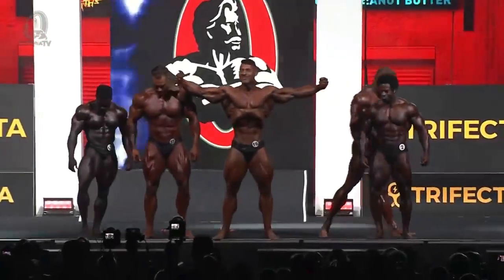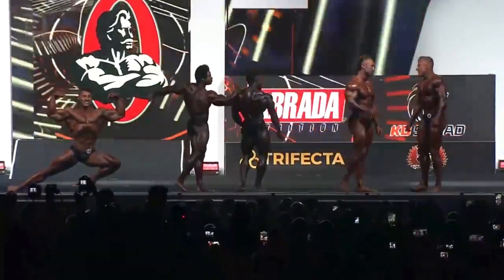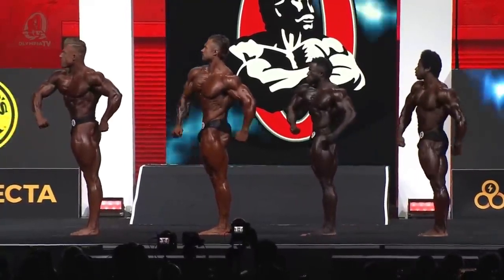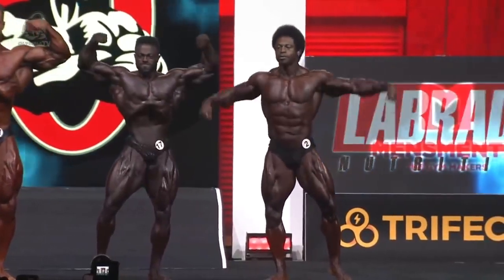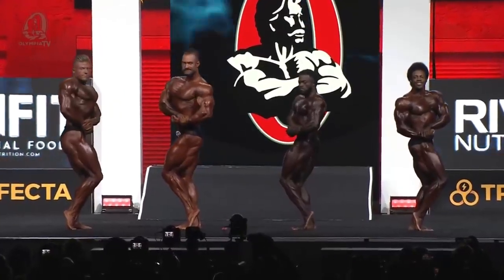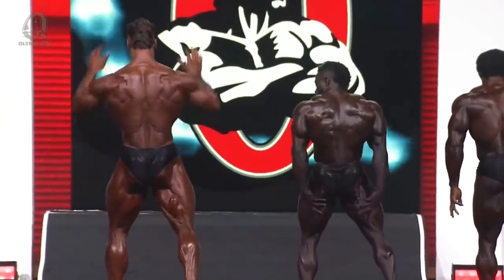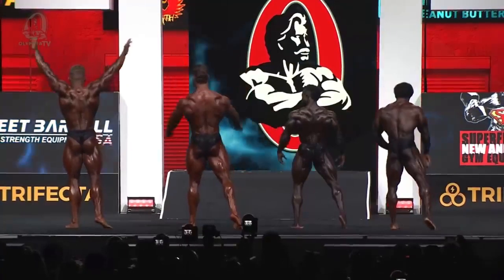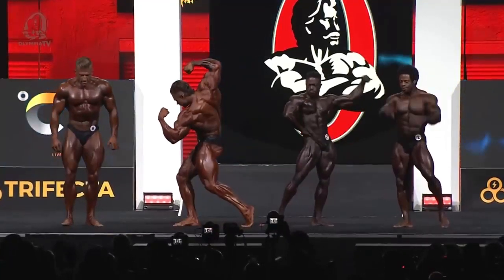2021 Mr Olympia Classic Physique Review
Recapping the Classic Physique Finals Top 4 callout from the 2021 Mr Olympia, featuring:
1. Chris Bumstead
2. Çerrence Ruffin
3. Breon Ansley
4. Urs Kalecinski